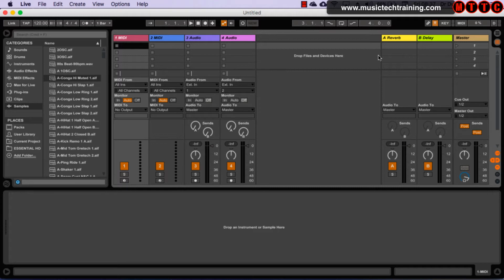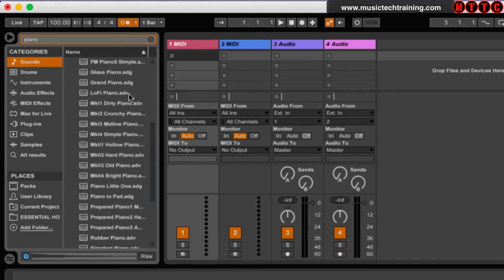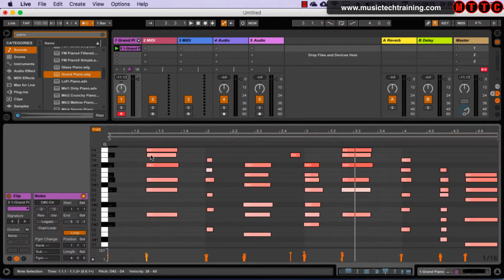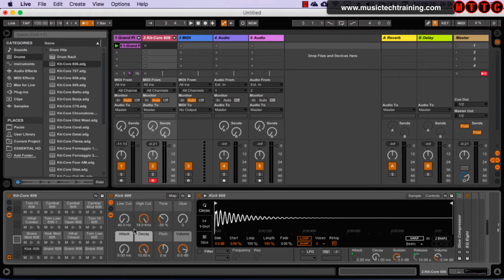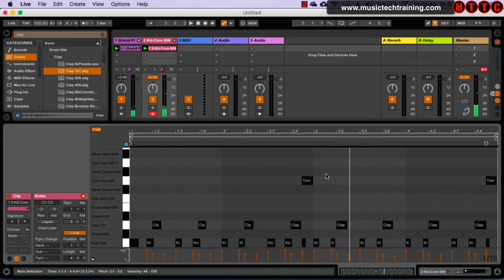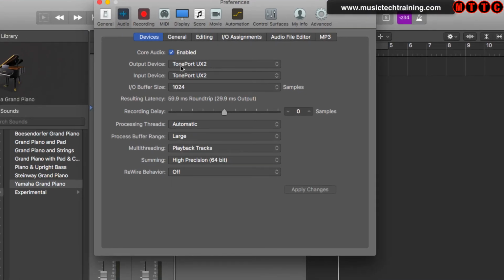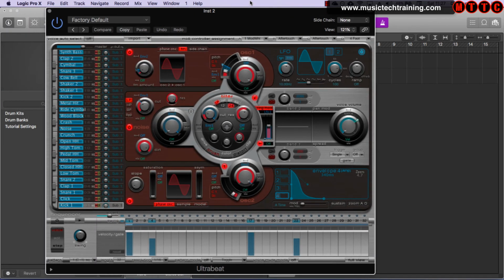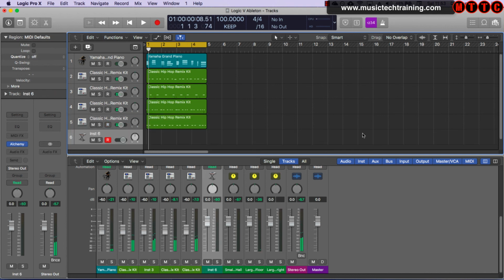Ableton vs Logic Pro X pt2 Recording MIDI | A DAW or Digital Audio Workstation Comparison Tutorial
This is Part 2 of my new series comparing Logic Pro X and Ableton Live 9. In this video I'll be comparing the process of recording MIDI between the two DAWs. In future videos I'll be getting right down to creating and producing music on both platforms. I'll tackle audio effects plugins as well as MIDI effects plugins, audio editing, MIDI editing, mixing techniques, VST and AU software instruments, general workflow and production techniques. I will also look at working with MIDI controllers such as the Ableton Push as well as the Novation Launchpad Pro. I hope you enjoy the journey.

Workstation or DAW.

I will be making videos on the following topics at some point:
maschine mk3
type beat
beatmaking
trap beat
native instruments
producer
beats tutorial
ableton
music production
beat tutorial
how to start making beats
making a trap beat
akai mpc live
sample kits
hip hop
melody
reason 10
rap beat
pro tools
ableton push 2
mpc
rap beats
beats
logic
making beats
hip hop beats
maschine mk3 beat making
producer kits
free samples
sample packs
mpc live
new pop music
maschine mk3 sampling
beatmaker
komplete kontrol mk2
flute type beat
soulful sample
making a beat fl studio
studio cookup
sampling
stock plugins
native instruments maschine mk3
beat making
stock plugins only
hip hop beat making
fl studio stock
ableton live
beatmaking videos
beat making software
propellerhead software
beat maker software
komplete kontrol
trap tutorial
beat breakdown
maschine mk3 performance
beat making tips
trap beat from scratch fl studio
how to make better beats
making a beat
trap beats
flute rap beat
drum kits
beat making video
beat making in fl studio
how to make a beat from scratch
making a beat on a free beat maker
native instruments maschine
making a trap beat in fl studio
beat making tutorial
make a beat from scratch
easy way to make beats
beat maker
music producer
making a trap beat from scratch
hip hop soul beat
online beat maker
superfast beatmaking
online beat making
how to start making music
10 minute beat
music producing
free online beat maker
lofi hiphop
akai mpk-249
akai mpd-226
stock plugin
flute type beat tutorial
komplete ultimate
solar guitars
neumann
logic pro x
presonus
usb audio interface
recording guitar
cubase
audio technica at2020
studio monitors
how to build a studio
adam audio
recording studio
studio setup
home recording studio
home recording
studio one
neve
music production
recording vocals
audio technica
recording
how to rap
making music
studio equipment
microphone
music studio
studio
room treatment
analog
home studio setup
adam audio t5v
focusrite scarlett
pro tools
studio headphones
logic
yamaha ns10
home studio
mixing
apollo 8
krk kns 6400
studio recording
audio interface
daw
my studio
hs5
recording drums
garage studio
audio technica microphone
mpc renaissance
condenser
u87
mic pre
samson c01
krk headphones
pro tools vs Cubase
digital audio workstation
pro tools vs logic
pre amp
mixing room
krk systems
hs7
neumann u87
krk rokit
avid pro tools
ableton live
recording studio tour
focustrite scarlett solo
acoustic panels
music production equipment
studio monitor
acoustic treatment
midi keyboard
what you need for a home studio
music studio setup
home studio gear
home studio monitors
best home studio setup
how to record music
best home studio
best monitor speakers
my home studio setup
building home studio
sound proofing
my home studio
how to build a home recording studio
building a home studio
how to build a home studio
how to set up a home studio
music producer
tips for rappers
tips for singers
how to build a bedroom studio
music gear
bass traps
bedroom studio
home studio for rappers
how to set up a music studio
m-audio 49es
condensor microphones
recording room
krk 8s
rokit 6's
rokit 8's
rokit 5's
krk 5's
krk 6's
large diaphragm
gear collection
studio goals
external mic preamps
home studio treatment
what studio equipment do i need
gear for home studio
wiring your studio
home music studio tips
how to turn my bedroom into a studio
budget home studio setup
home studio for singers
what do you need in a home studioio
universal audio apollo twin quad core
auralex acoustic foam
bedroom recording studio
what equipment do i need?
audio interface preamps
how to build a home studio on a budget
everything you need to record at home
your home recording studio
my home studio set up
recording home studio